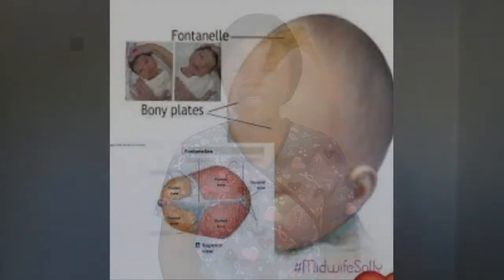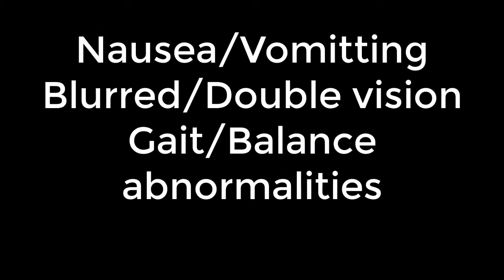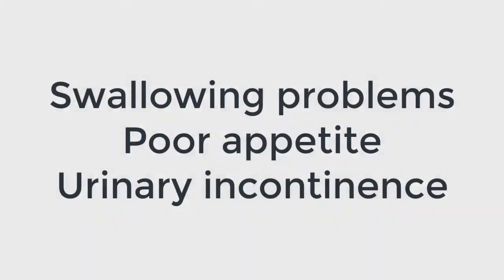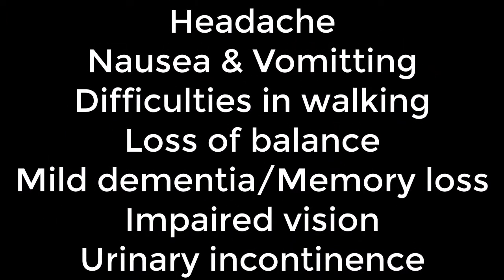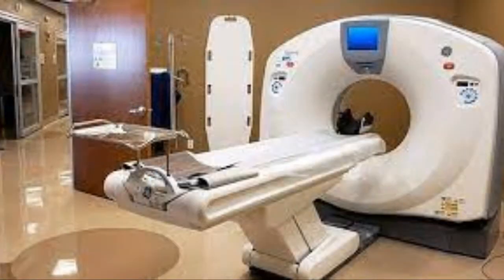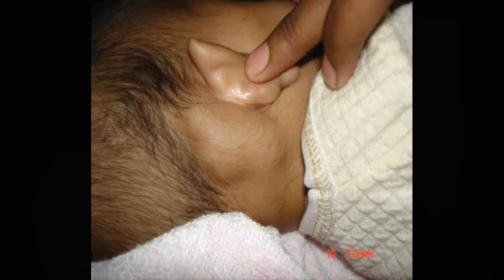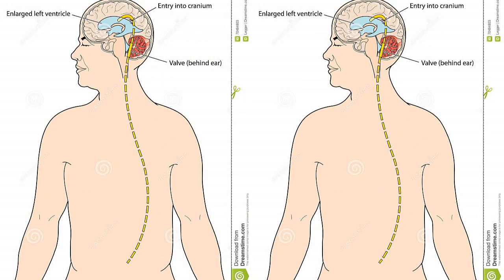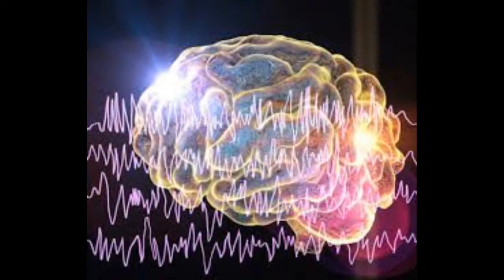Hydrocephalus : Ouch my head (Part 2)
Hydrocephalus, known to be common in children, can also occur in adults and can cause severe neurological deficits. Let us seek medical attention when we experience any of the signs. Hydrocephalus can be treated and perfectly if identified in the early stages.